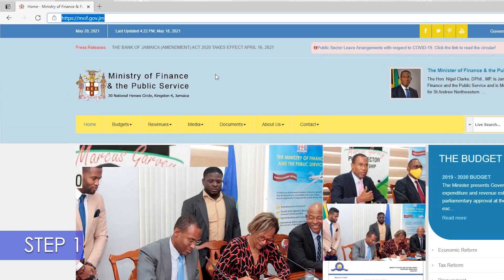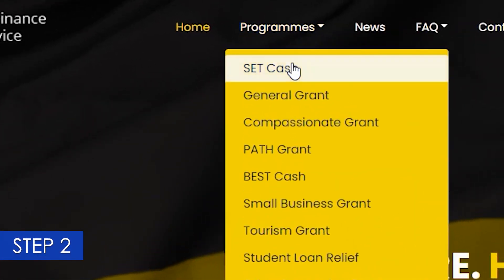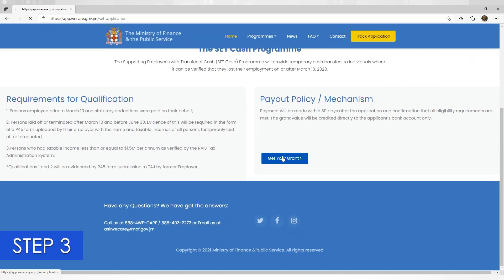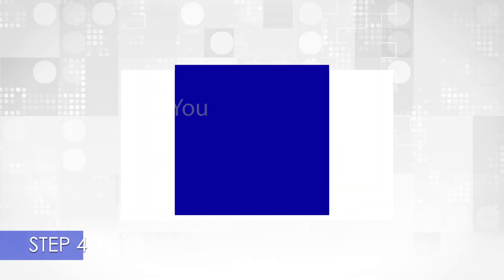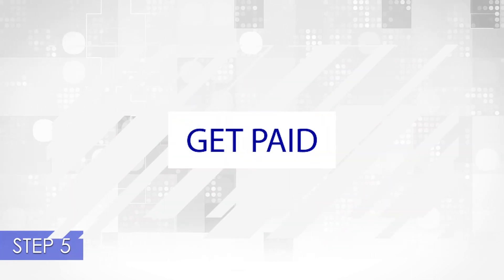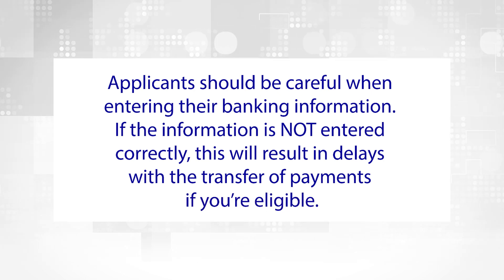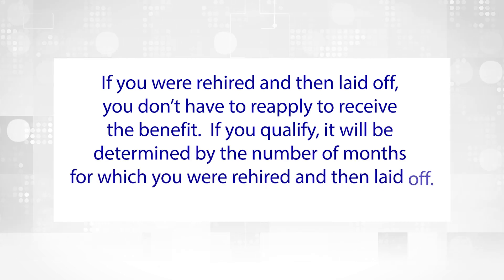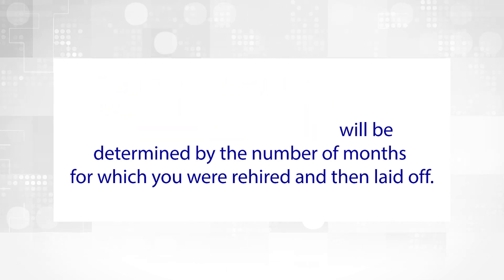MOF News: How To Apply For SET Cash Extension?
How does one apply for a SET Cash Grant?

Step: 2: Select the ‘SET CASH’ link from the site home page
Step 3: Enter the required information in the ‘Getting started’, ‘General information’ and ‘Banking information’ sections of the application.
Step 4: You MUST apply between May 17 and May 27, 2021
Step 5: Get Paid

Applicants should be careful when entering their banking information. If the information is NOT entered correctly, this will result in delays with the transfer of payments if you’re eligible.

If you were rehired and then laid off, you don’t have to reapply to receive benefit. If you qualify, it will be determined by the number of months for which you were rehired and then laid off.